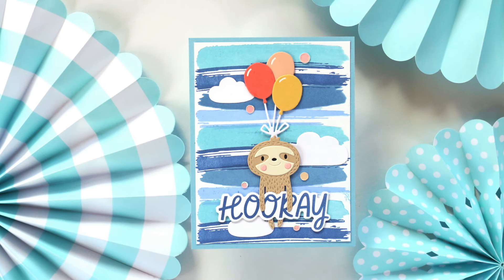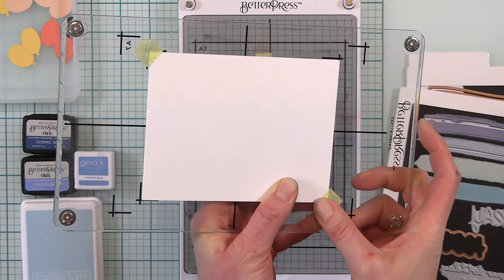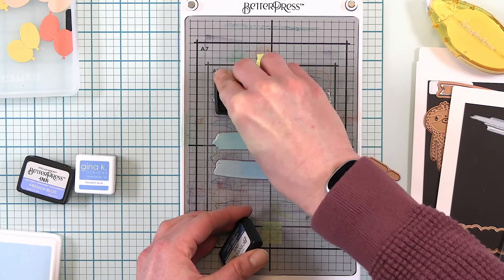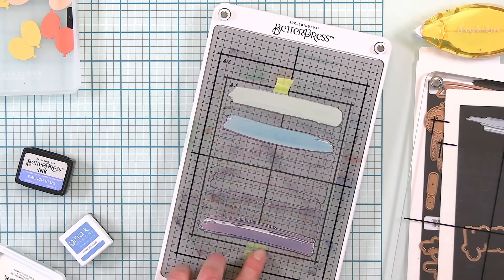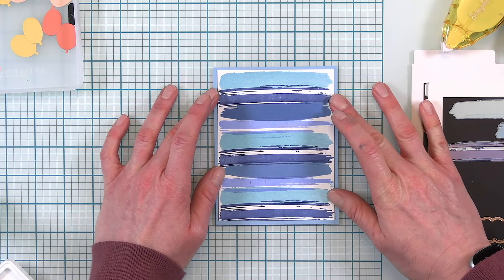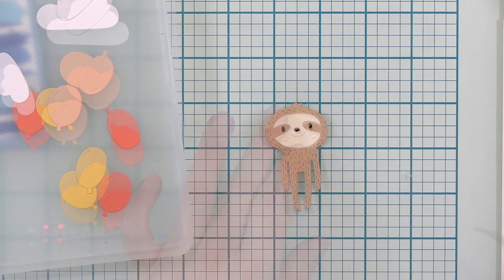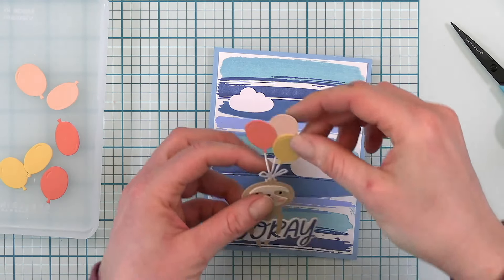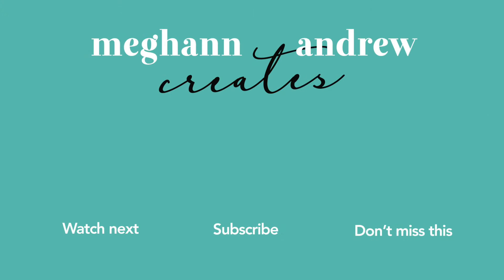Scene Building Card Making with BetterPress from Spellbinders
Join me in the November Club Kits Blog Hop with Spellbinders to watch a card making tutorial sharing stamping, die cutting and letterpress techniques to create a scene on a handmade card!

• BetterPress Ink - Mini Ink Pads - Regal Tones - 4 Pack

• Neenah Solar White Cardstock - 110 lb. - 50 Pack